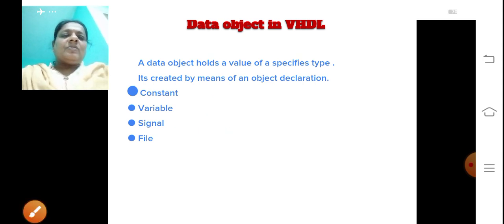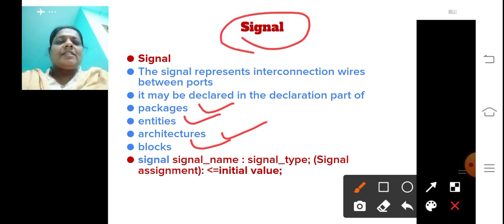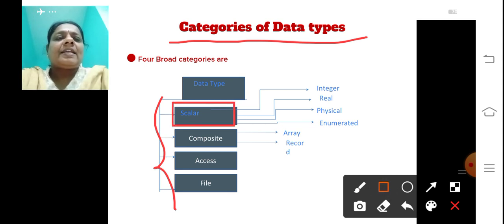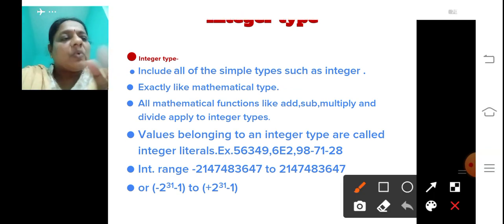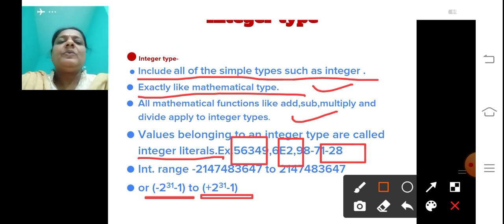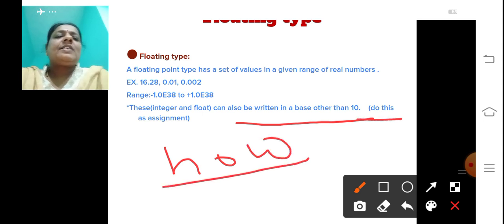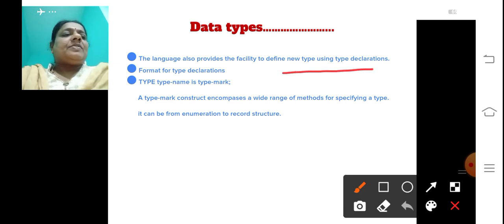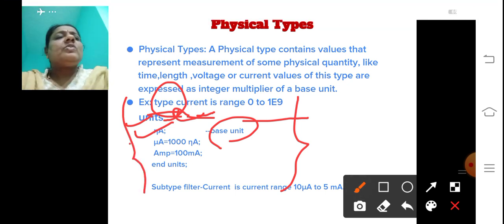Data types in VHDL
Explains Scalar types in detail